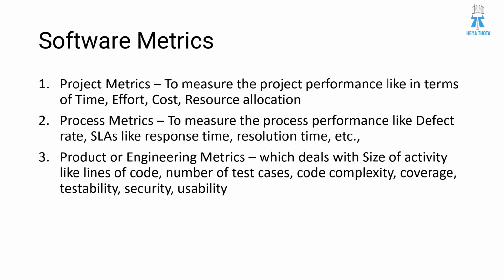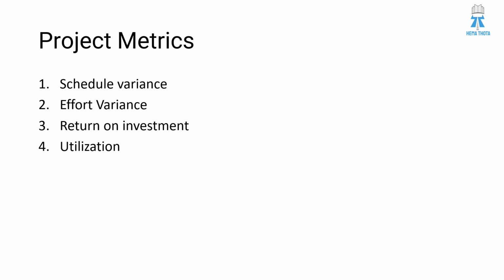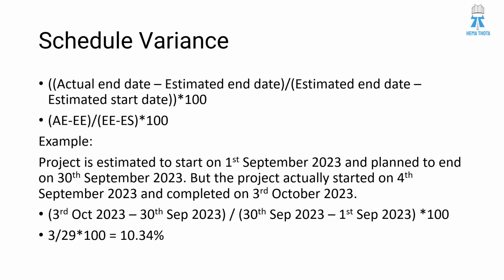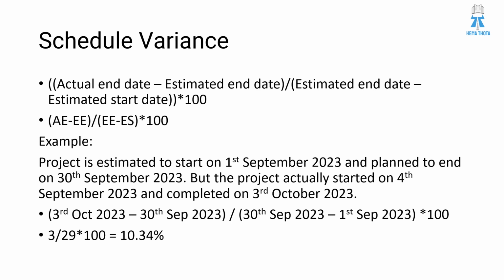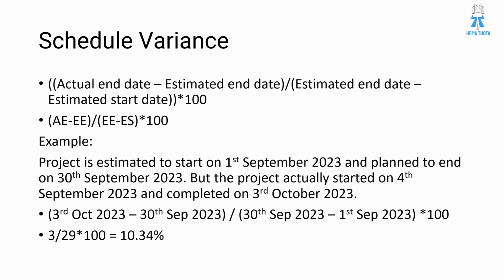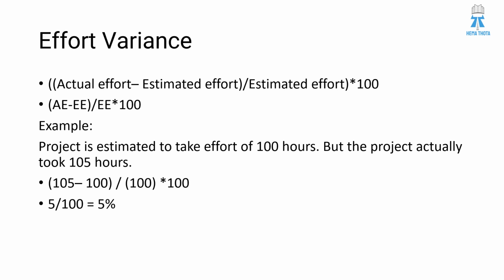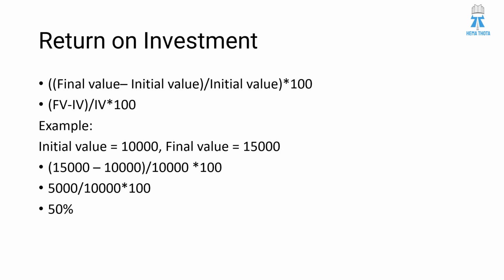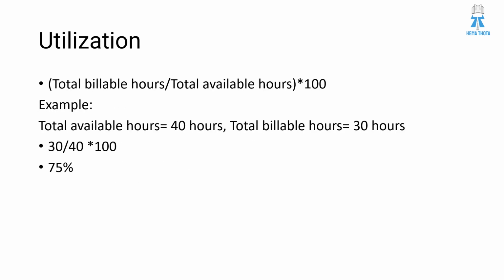Project Metrics - Software Metrics part 1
In this video, we would like to discuss about the Project Metrics